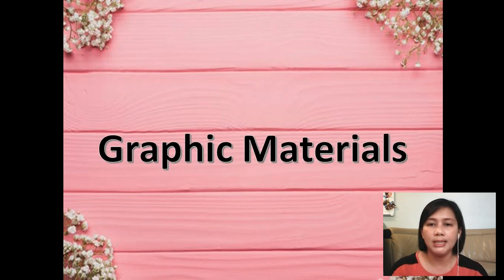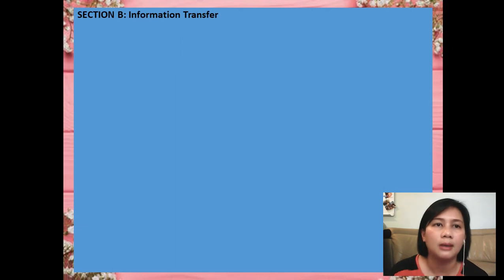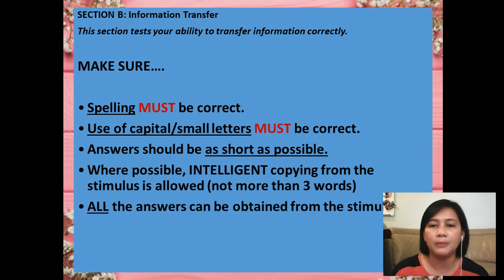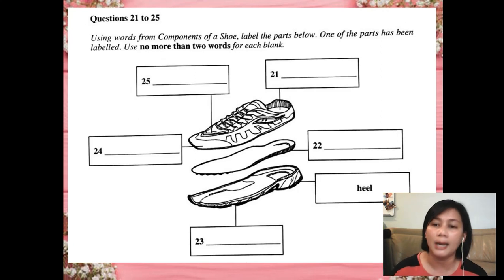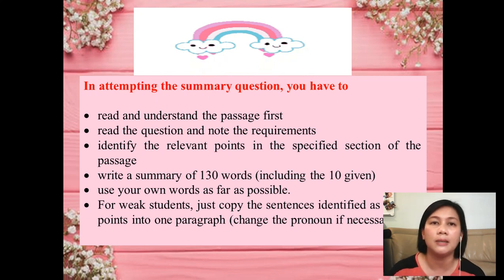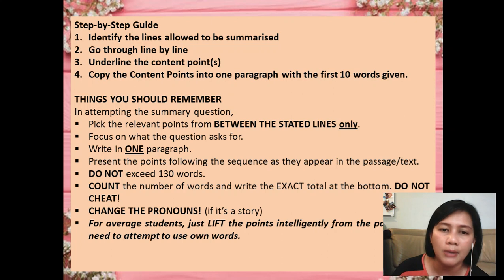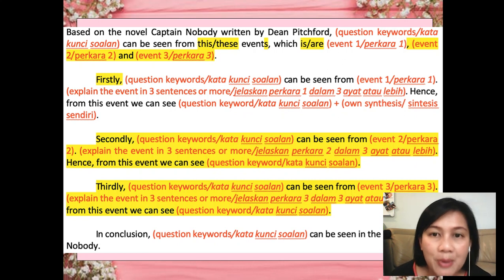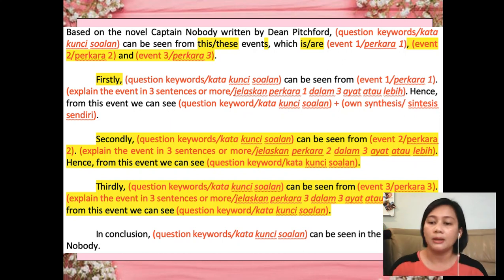Form 5: Revision: Paper 1 & Paper 2 (Intermediate and Weak Pupils) Part 2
A revision dedicated to all my Form 5 pupils. Hope these 2 parts videos can help you before the upcoming SPM battle.